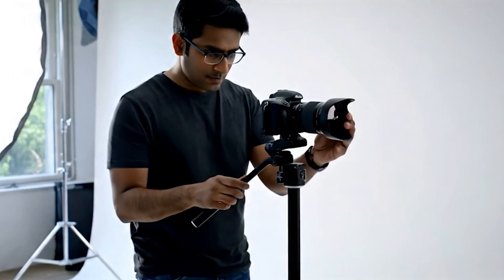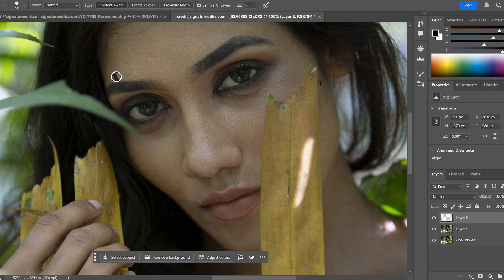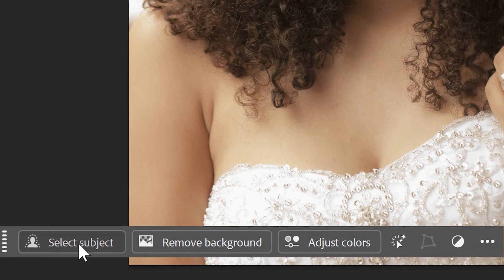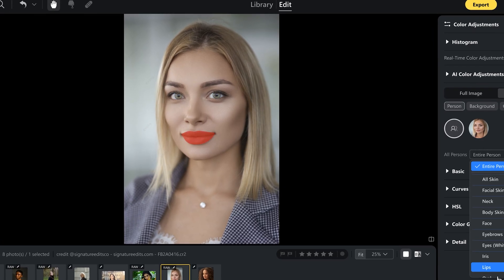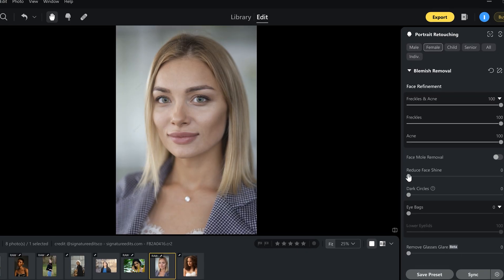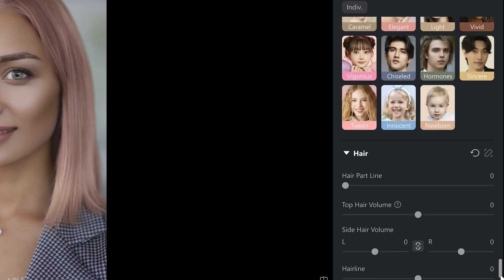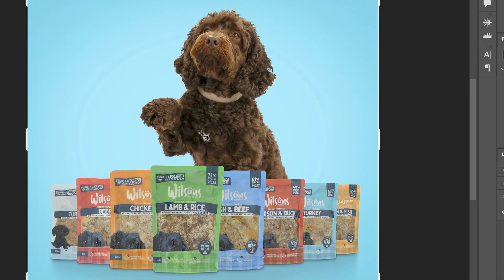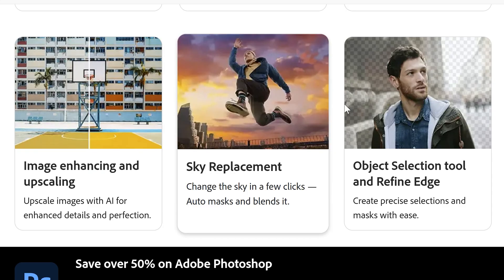The 3 INCREDIBLE FEATURES Where Evoto AI BEATS PHOTOSHOP (and 1 Where It Fails)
Evoto AI vs Photoshop review. Is AI photo editing better than Photoshop for portrait retouching? Here's 3 amazing features that definitely are.